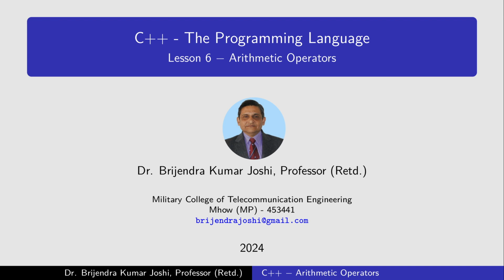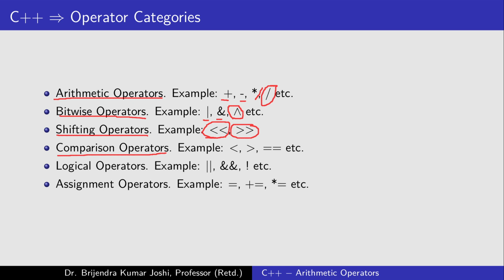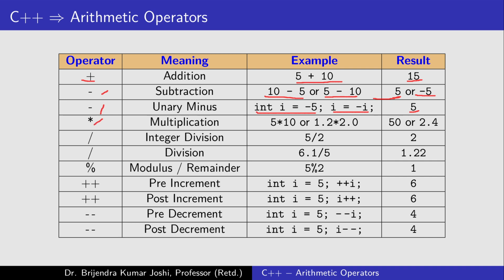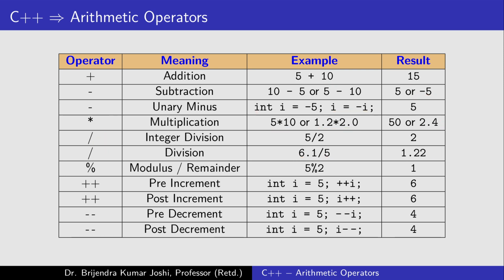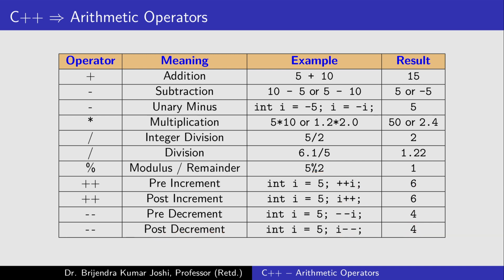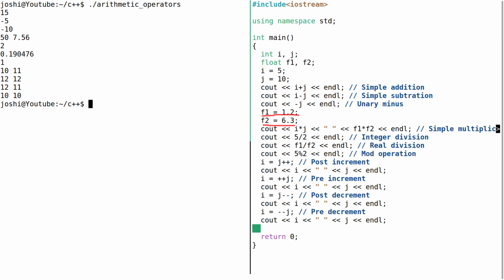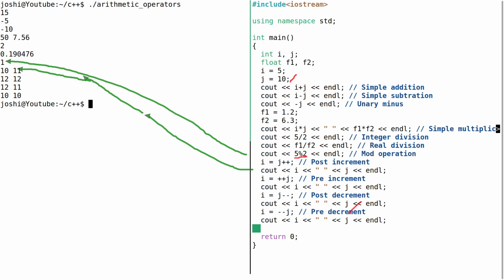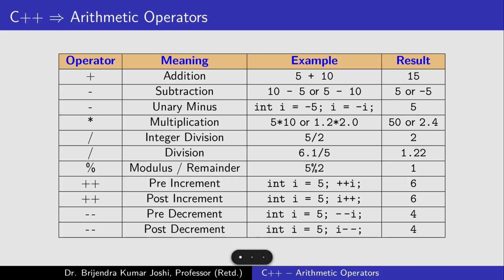Video #33: C++ Lecture #6: Arithmetic Operators (English)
Using arithmetic operators